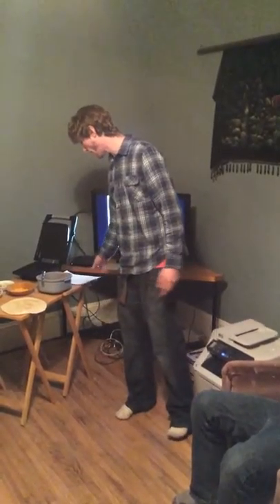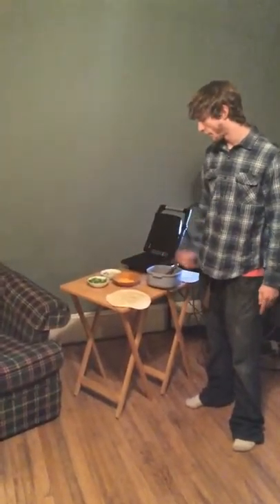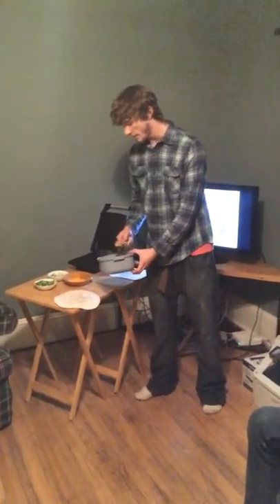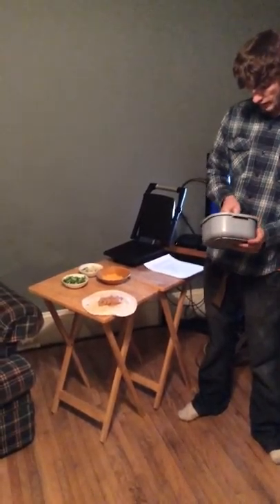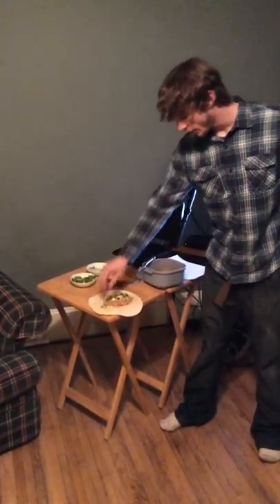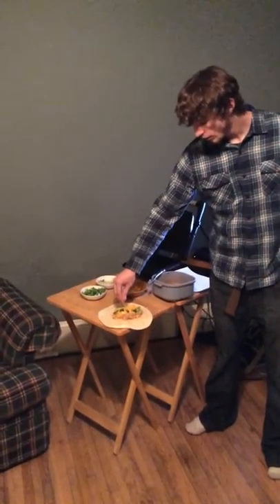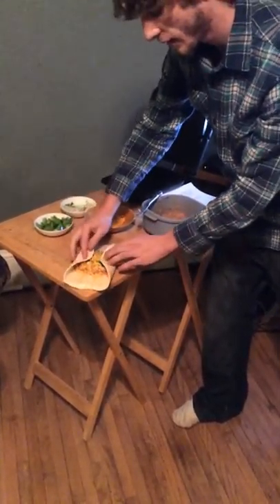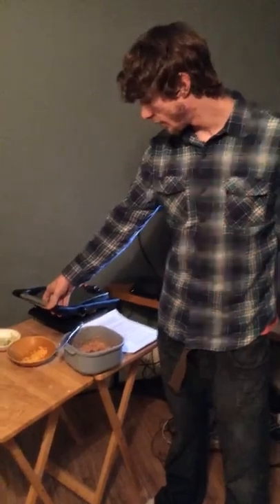Demonstration Speech - How to Make a Burrito (Tristan Barringer Kenny)